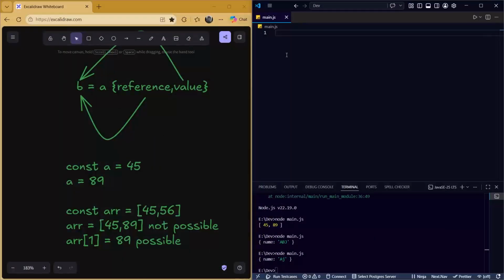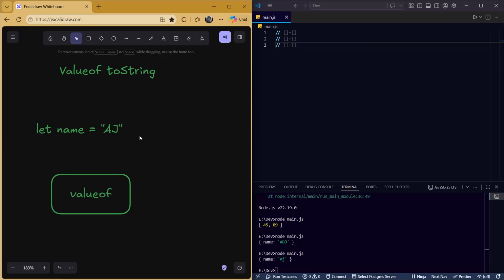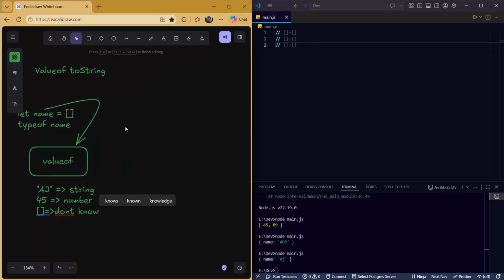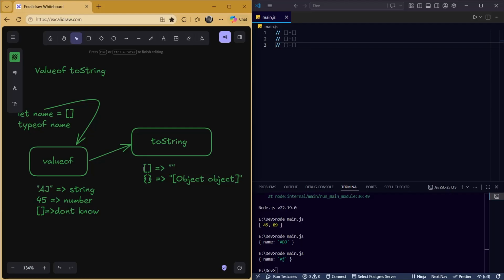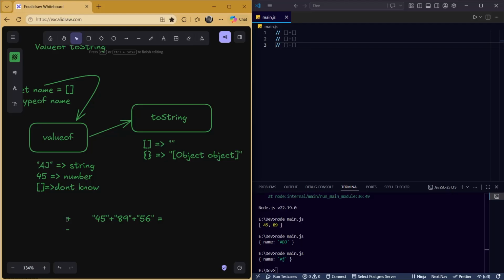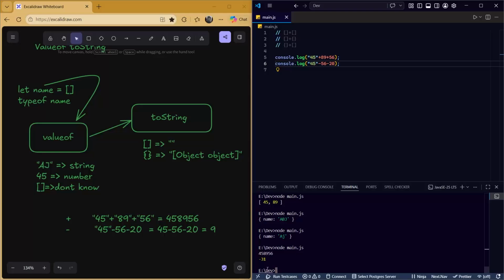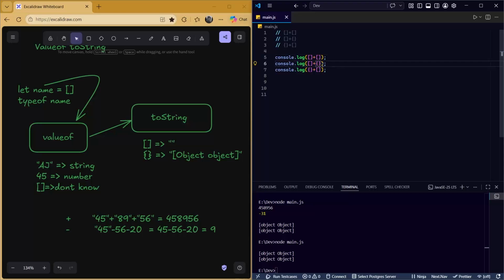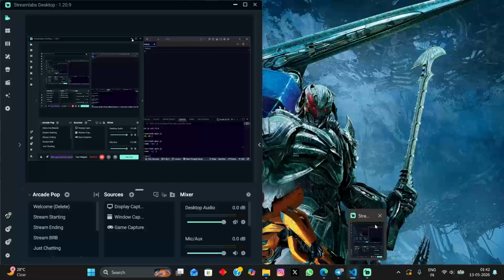Why JavaScript Converts Data Types Automatically? | Type Coercion Deep Dive | Part 11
Learn JavaScript Type Coercion in detail with easy examples and real interview questions. In this video, we will understand how JavaScript automatically converts one data type into another, the difference between implicit and explicit conversion, and how operators like ==, ===, +, -, Boolean(), Number(), and String() behave internally.

Topics Covered:
✔ What is Type Coercion in JavaScript
✔ String to Number Conversion
✔ Truthy and Falsy Values
✔ Boolean Conversion
✔ Real JavaScript Weird Examples Explained
✔ Interview Questions and Output Based Problems

This video is perfect for beginners and intermediate JavaScript developers who want to deeply understand how JavaScript handles data types internally.